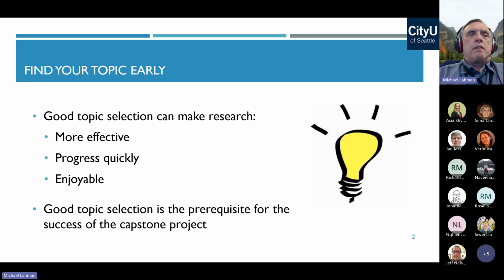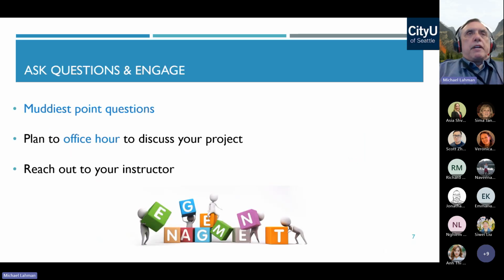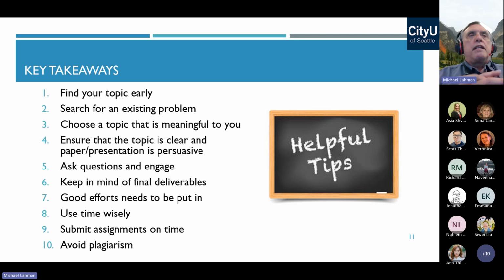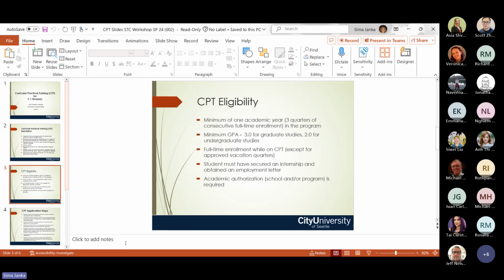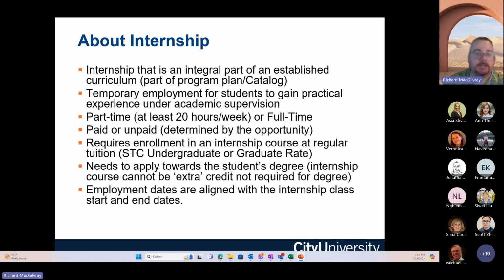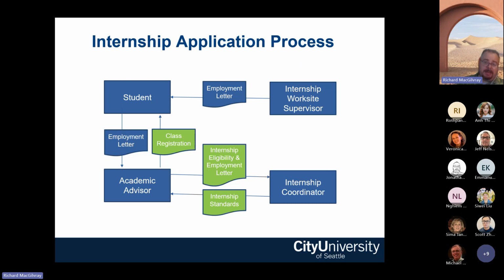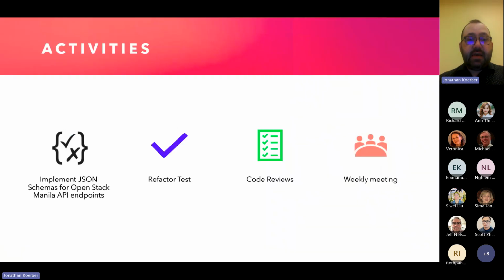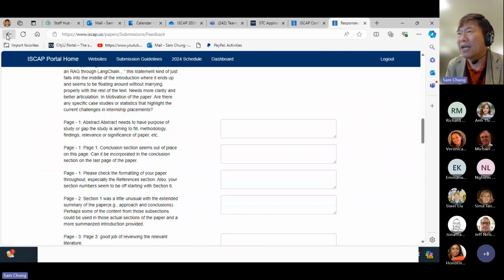Capstone & Internship Orientation - Summer 2024 - STC CityU of Seattle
School of Technology and Computing - Capstone and Internship Orientation - Summer 2024

The Capstone course is very different from a regular course. You will learn four things mainly: Research methodologies, Project Management, Formal Presentations, and Technical writing. This event will help students in their capstone preparation by giving them a chance to hear from other students.
We encourage all STC undergraduate or graduate students who will take their capstone in Spring 2024 or want to prepare for their capstone in advance to join the orientation.
To help your capstone prep, you have a chance to hear something from other students. STC plans to host an orientation for undergraduate and graduate capstone courses. STC will invite alumni and capstone instructors.